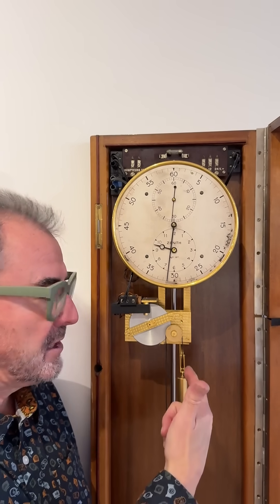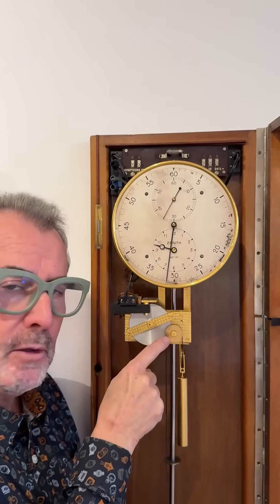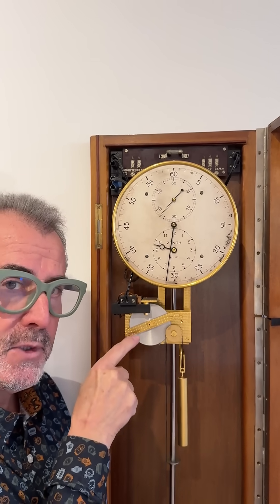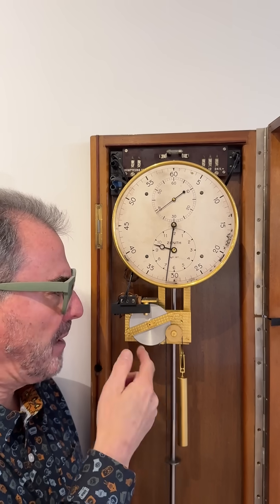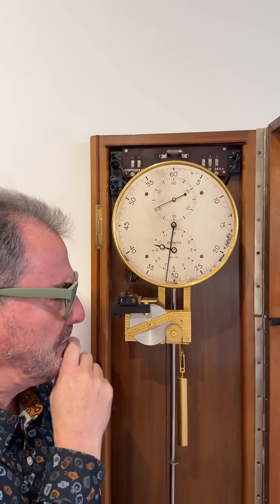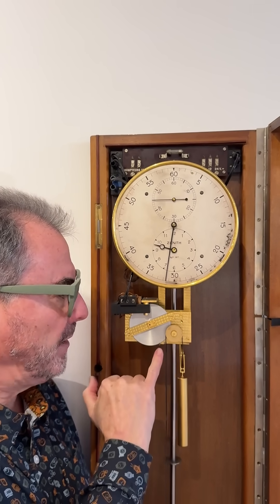Clockworks Collection: Zenith precision pendulum clock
An introduction to Zenith's precision pendulum clock, an example of which is in the collection at The Clockworks.

You can see this clock, along with many other examples of electrical horology, in the museum at The Clockworks, south London.

This clock, No. 187, from Zenith in Le Locle (the watch manufacturers) is the sort of precision pendulum clock that might have been found in a watch factory, providing impulses each second to the small subsidiary dials on the benches of watch adjusters.

The clock forms part of a limited series made in the 1920s and 1930s, some of which are conventionally key-wound, while others, like this example, have a mains-driven Ferraris motor which keeps the main weight near fully wound.

The weight pulley has a vertical extension which bears on a simple, pivoted lever, carrying a leather brake that can interact with the disc of the motor. The motor winds the weight until the brake stalls the disc, and then the weight descends as the escapement ticks away a few seconds, and the motor is free once more to spin. If there is a power failure, the clock can continue to run for eight hours.

The very top of the pendulum carries a T-shaped arm, with small jewels mounted at the extremities of the cross bar. These jewels face forward, and at each limit of the swing of the pendulum close a contact, thus creating the impulses that travel around the circuit of subsidiary clocks.

Precision timekeeping, and remarkable elegance, all in one.